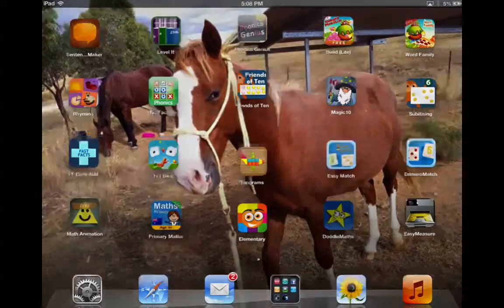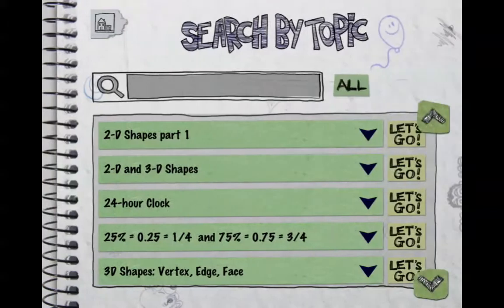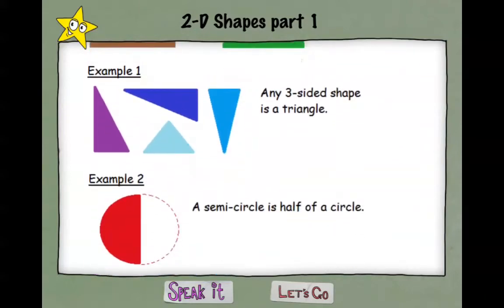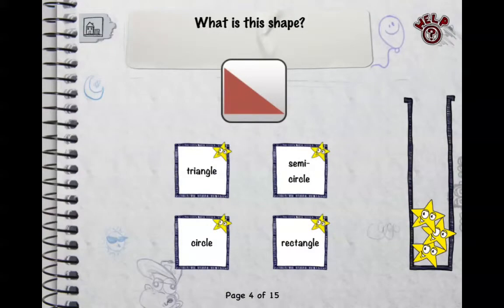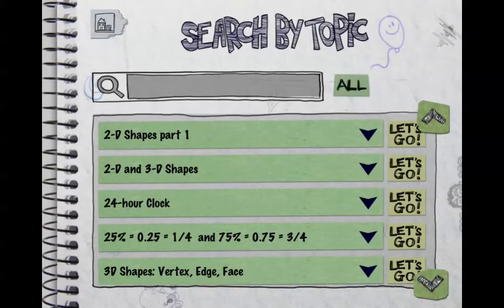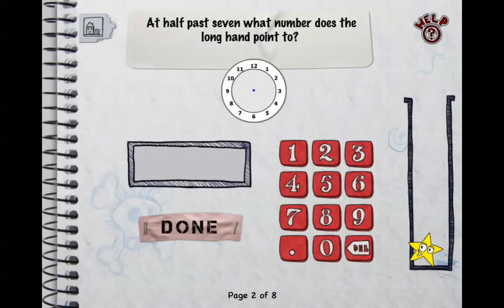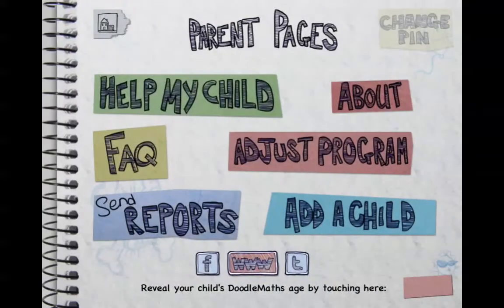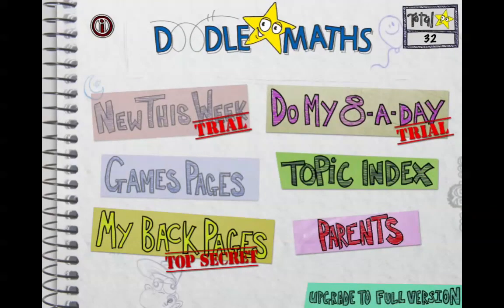Doodle Maths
An initial (free) assessment ascertains a child's level and recommends an initial study package. Study programs consist of levelled activities covering a wide range of learning techniques.